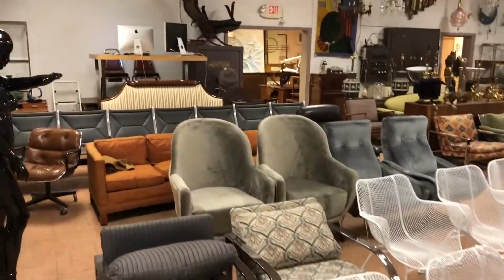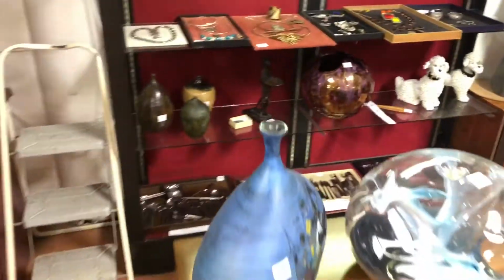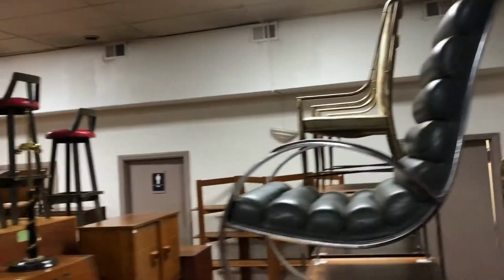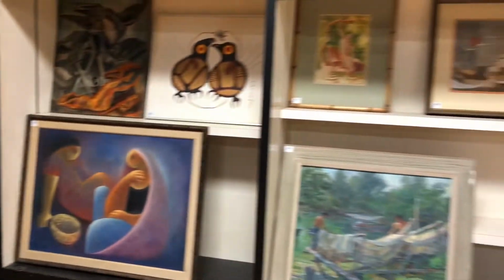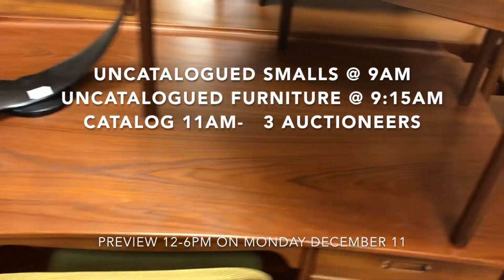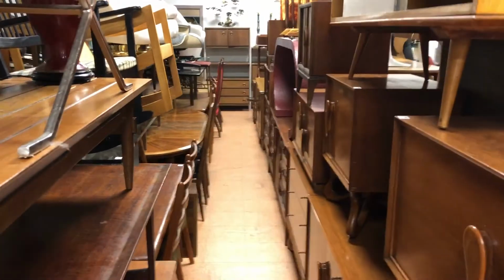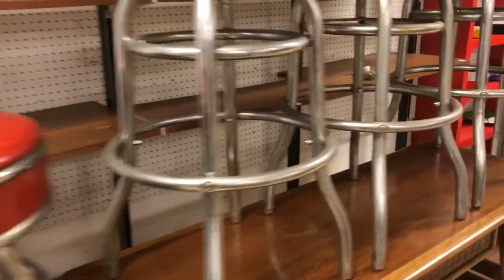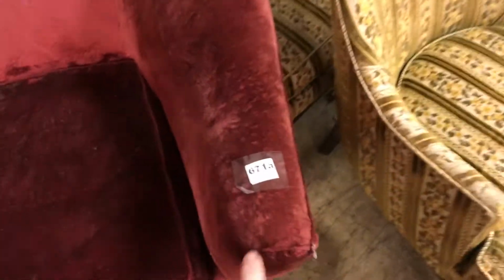December 12, 2017 Modern Design Auction CATALOG